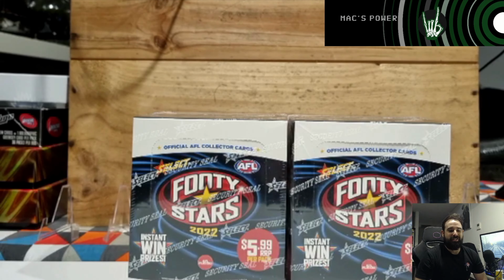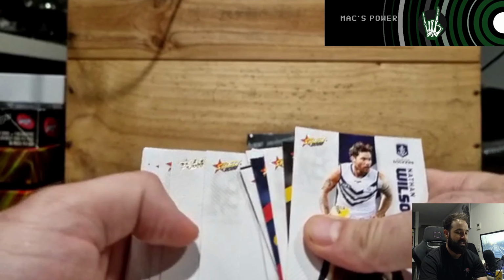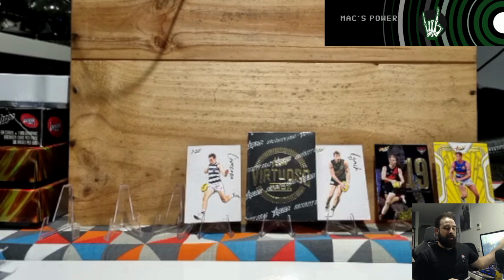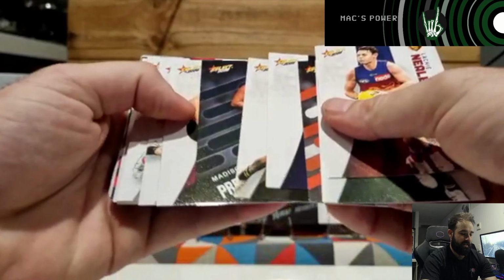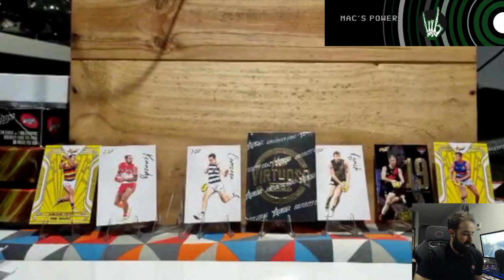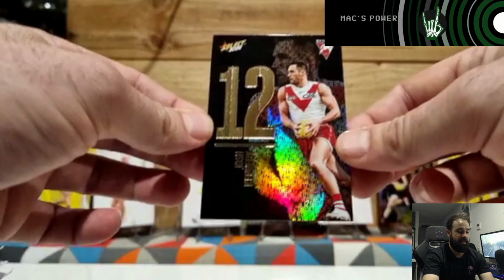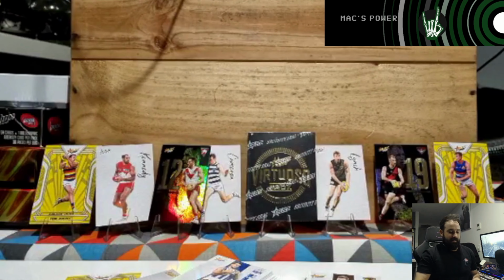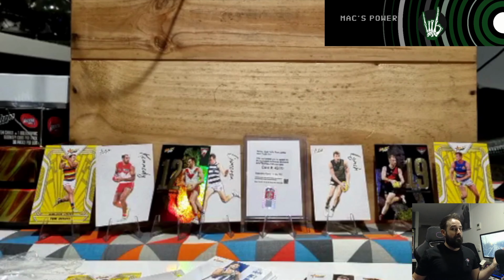Select AFL Footy Stars 2022 unboxing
G'day Legends!
Our first unboxing of 2022!
2x 2022 Footy Stars Jumbo
1x Virtuoso Jumbo Case pack